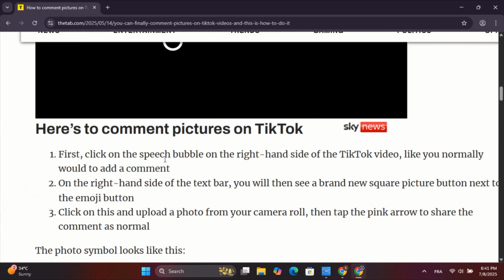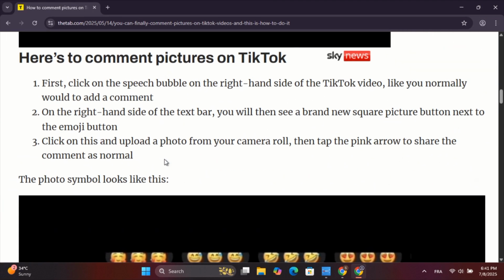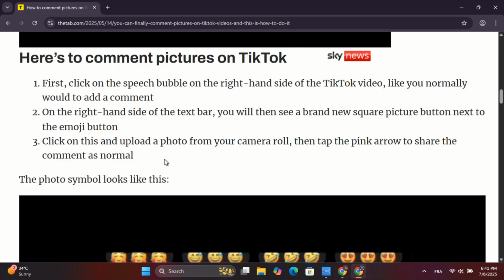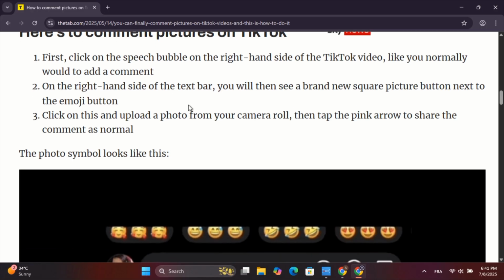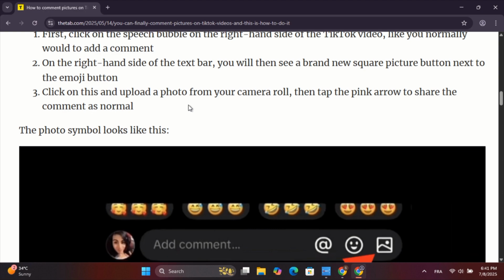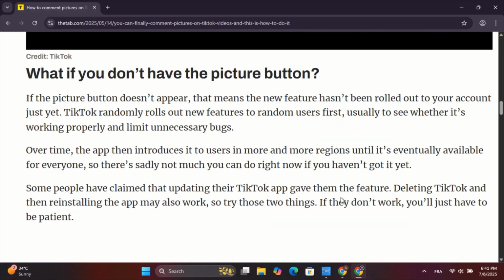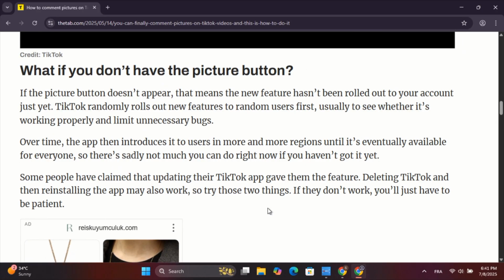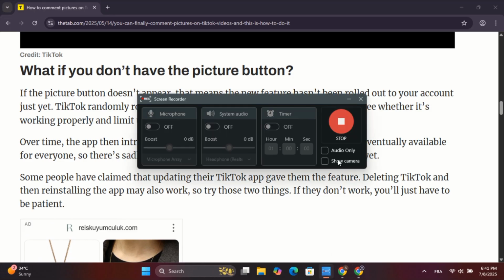How To Comment Photo In Tiktok 2025 | (Quick Tutorial 2025)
In this video I'll show you How To Comment Photo In Tiktok 2025. The method is very simple and clearly described in the video. Follow all of the steps & see How To Comment Photo In Tiktok 2025